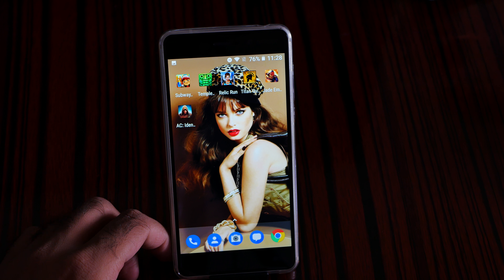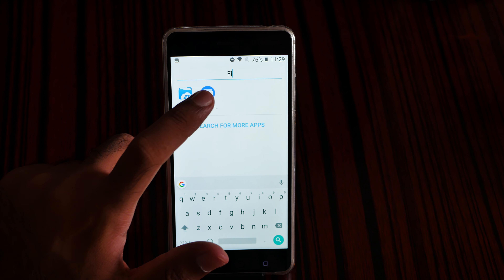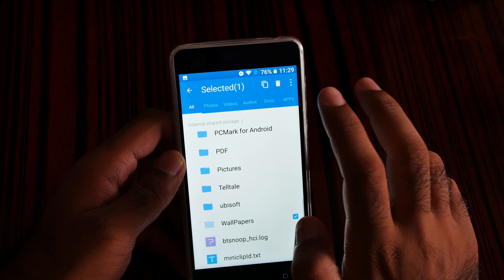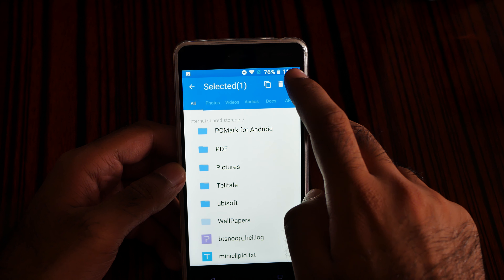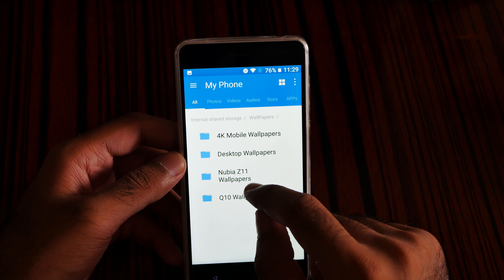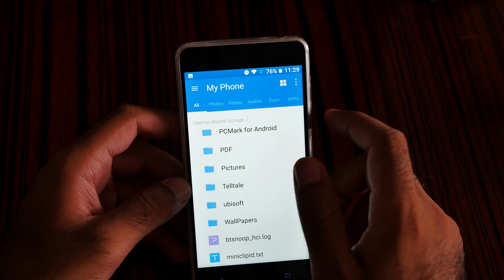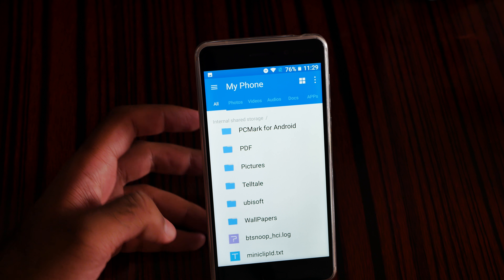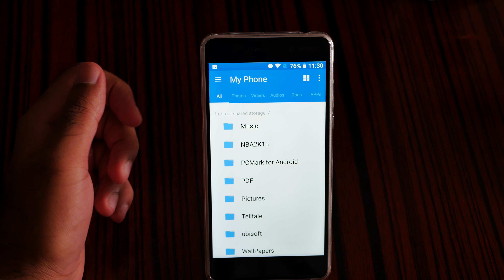💡Nokia 6 Tips🔨: How Good is the File Manager ?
🔥USA Nokia 6
NOKIA 6 File Manager Test: Here I review the NOKIA 6 File Manager and how good it is. If you don't know the NOKIA 6 come with the built-in native File Manager which work very good.

I can easily say you don't need any any third party File Manager for the NOKIA 6 and the NOKIA 6 File Manager is one of the Best Feature of NOKIA 6.